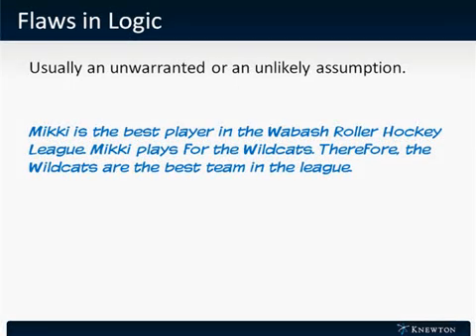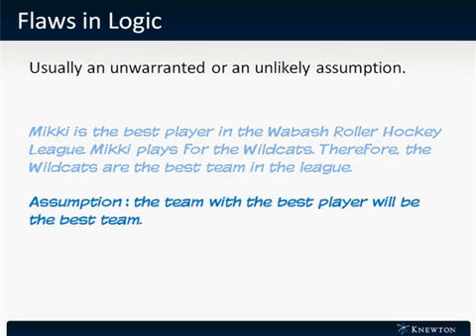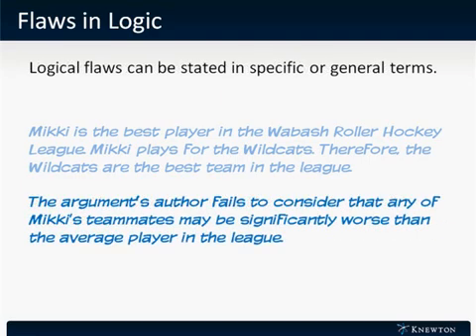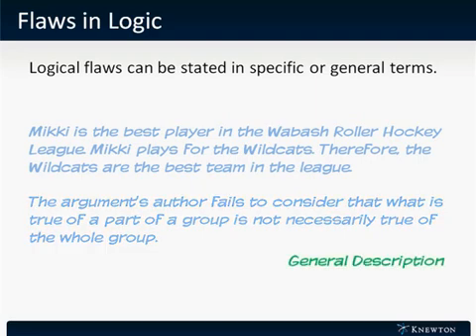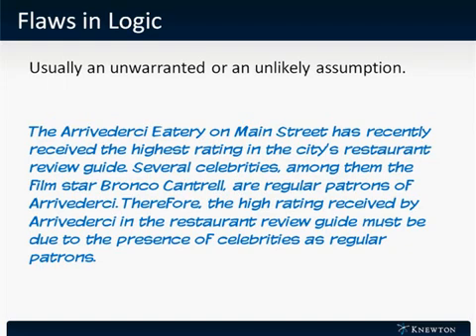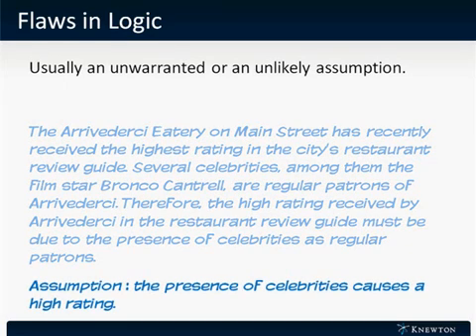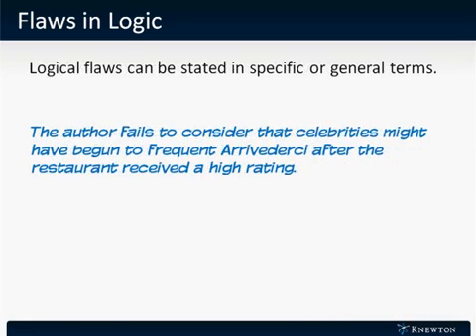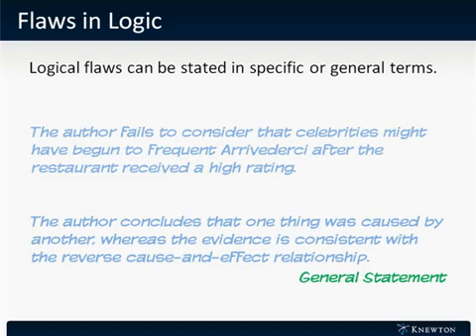GMAT Prep - Verbal - Critical Reasoning - Flaws in Logic by Knewton